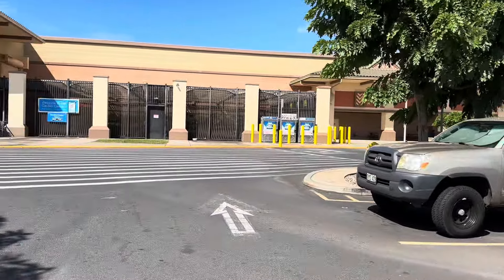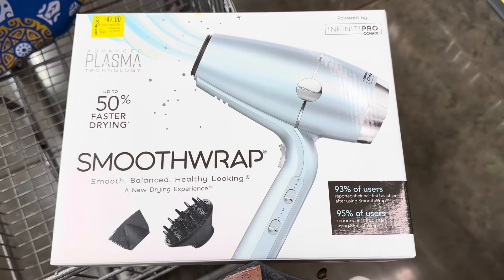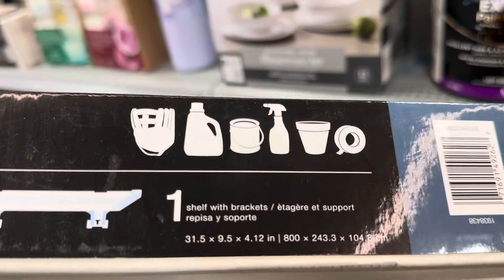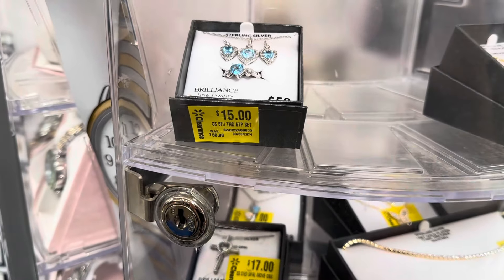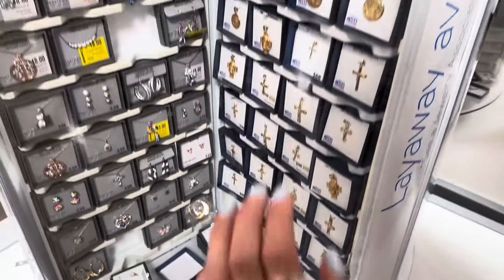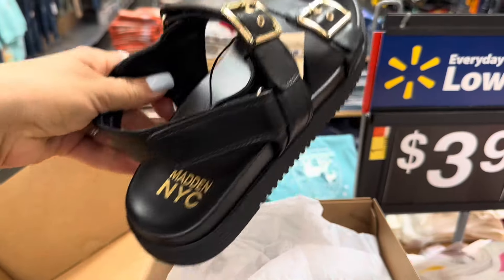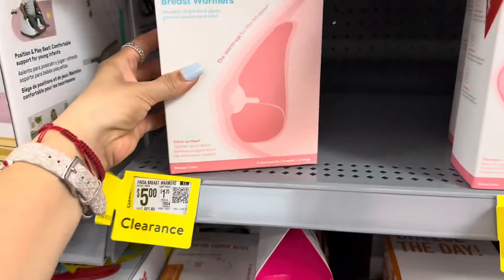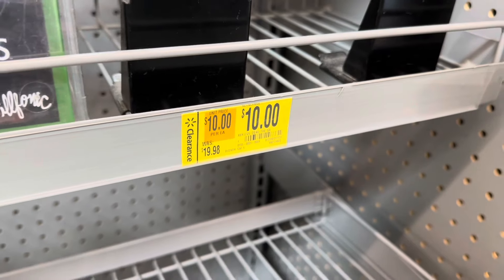WOW🤯I CAN’T BELIEVE THESE PRICES‼️WALMART CLEARANCE FINDS🔥